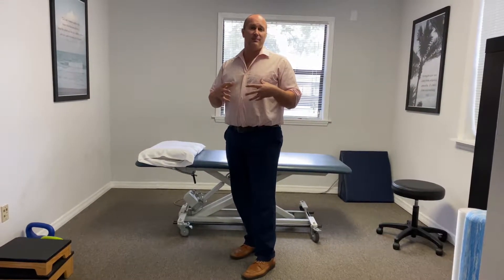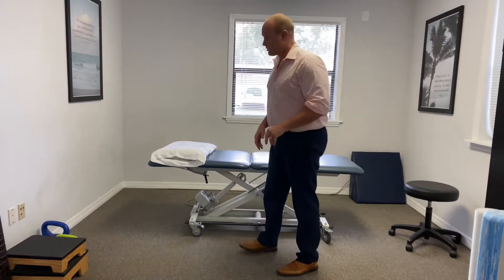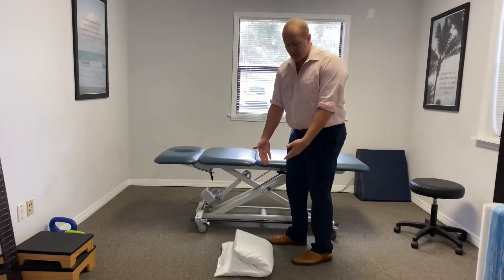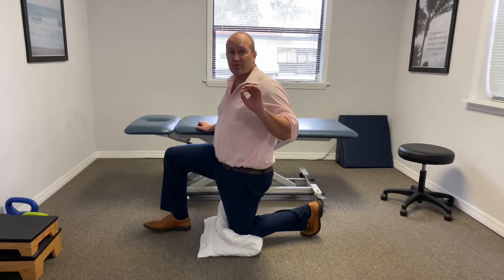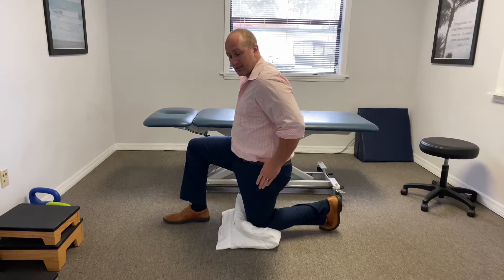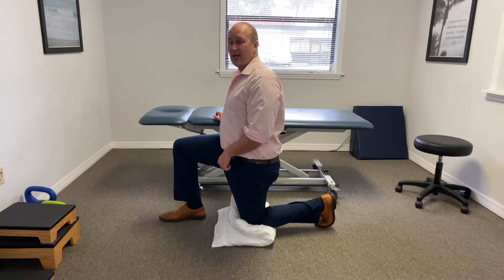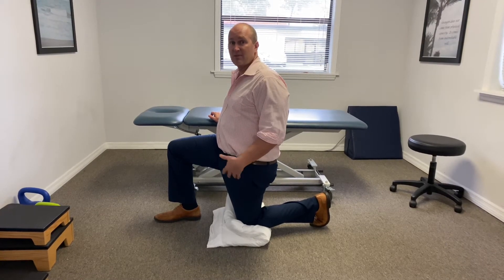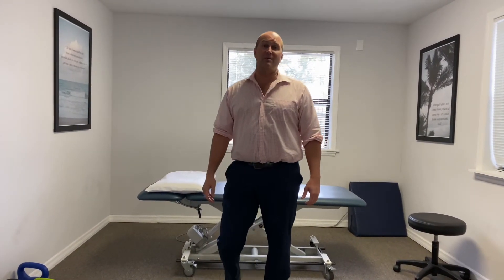Quick hip flexor stretch for runners with low back pain | Pursuit Physical Therapy